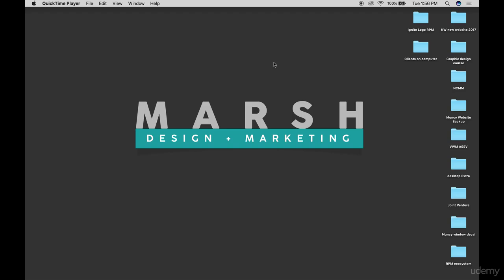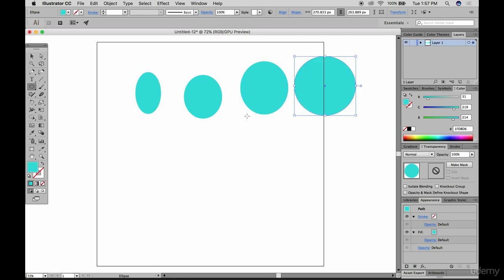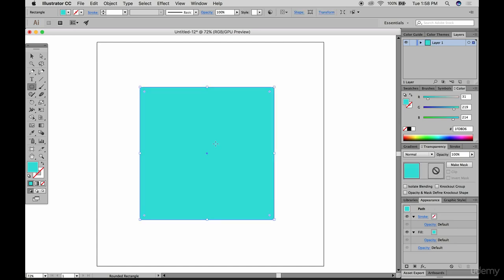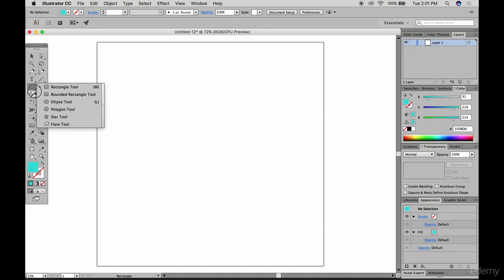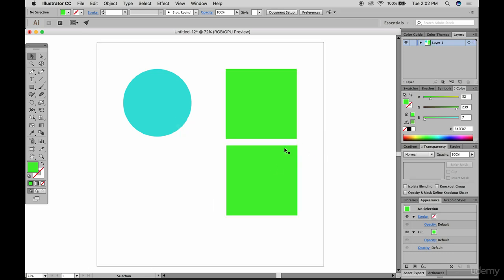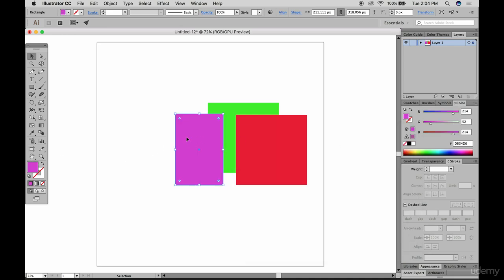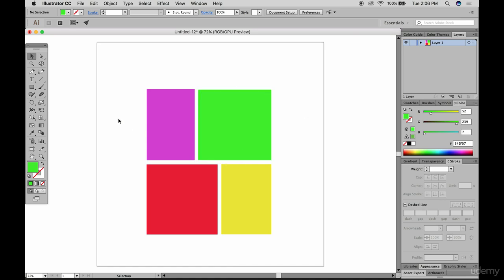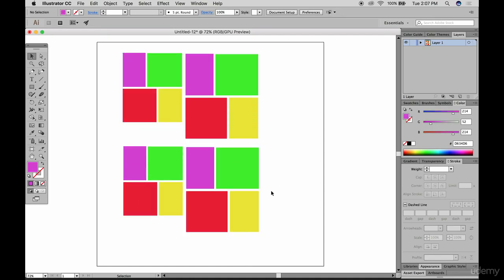Adobe illustrator Crash Course 004 Creating Shapes like a Boss